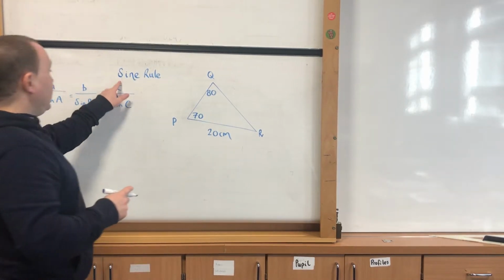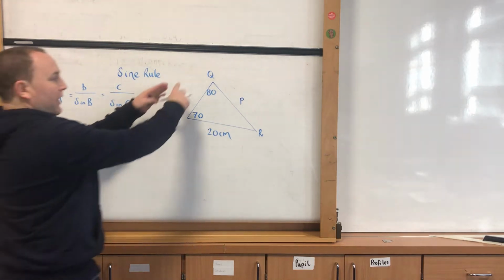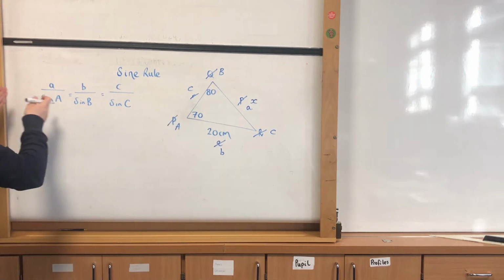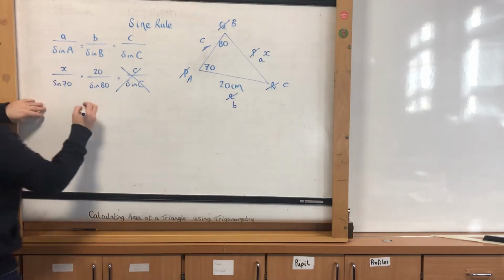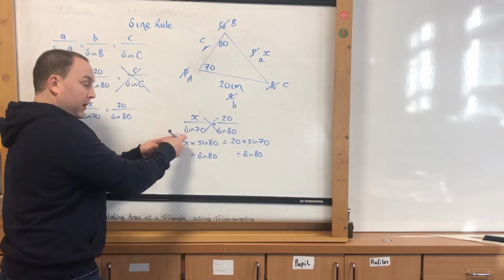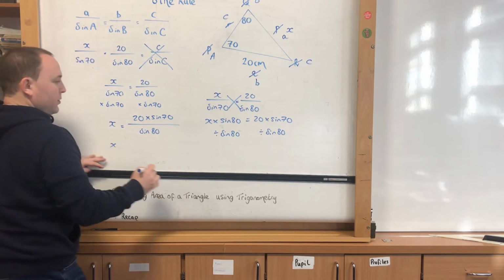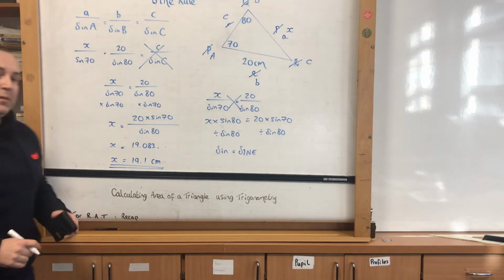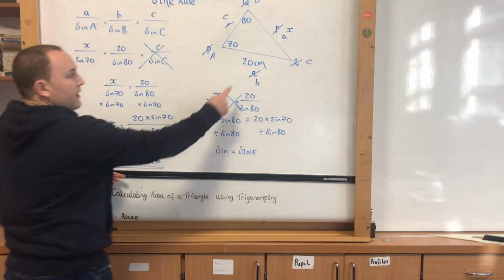Laws of Sine - Sine Rule - Side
Quick Demo

Lockdown 2021

1. Formula
2. Interchanging the Formula
3. Substitution
4. Rearranging the Formula
5. Answer with units
6. Underline your answer